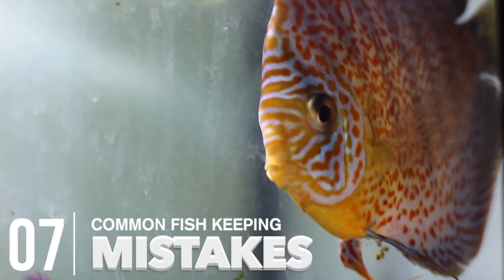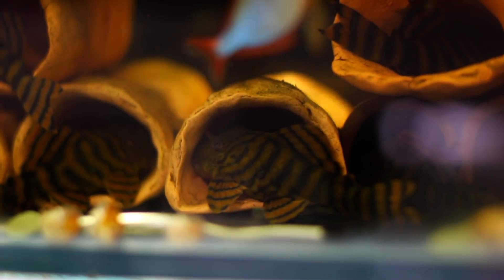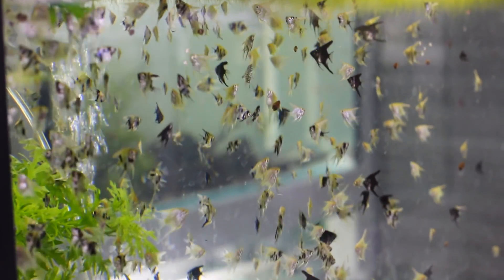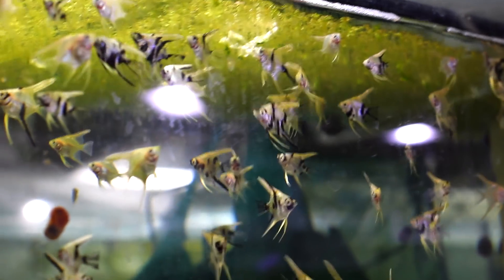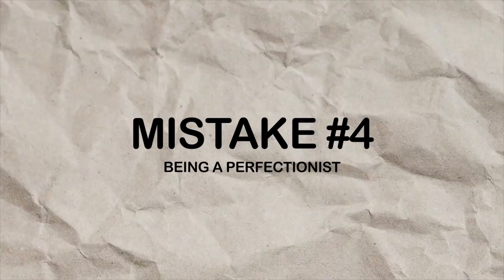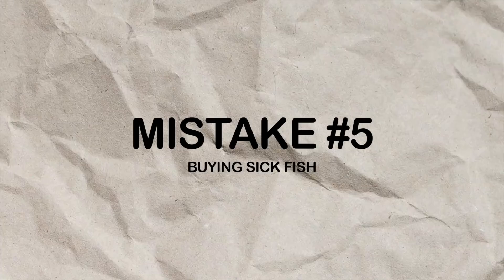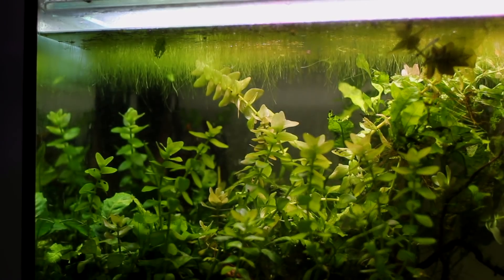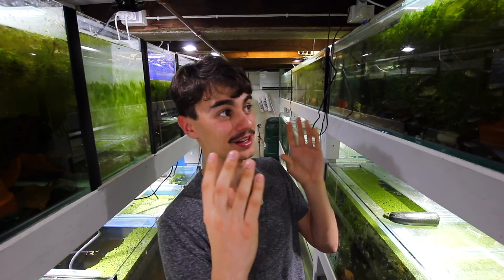I Wish I Knew This YEARS Ago! 7 Common Mistakes That New Fish Keepers Should Avoid!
In this video, I show the top 7 worst beginner aquarium mistakes!

Timestamps:
0:00 – Introduction
1:02 - The temperature of your aquarium
2:35 - How water chemistry works
4:00 - Equipment
5:13 - Perfectionism
6:18 - Buying sick fish
7:00 - Not using live plants
7:57 - Be the fish